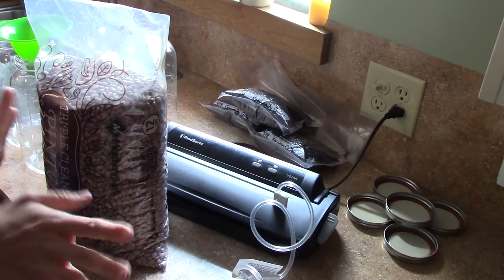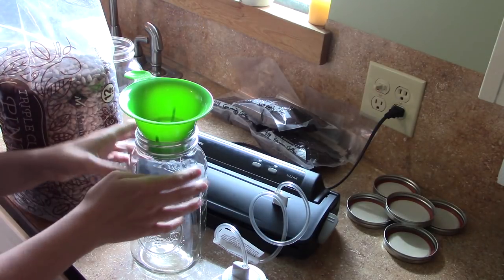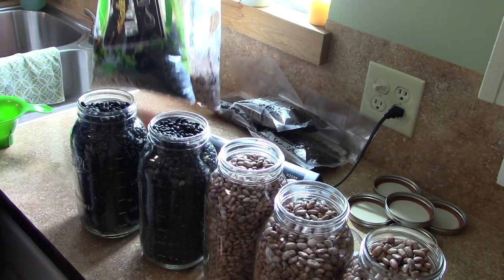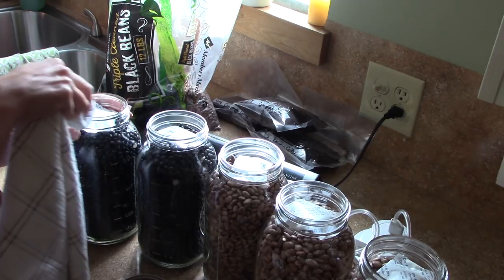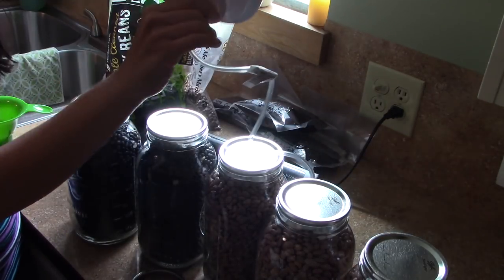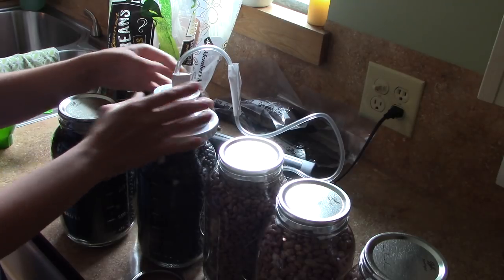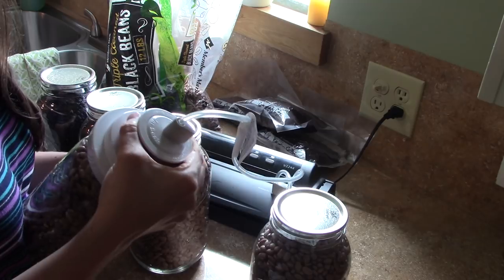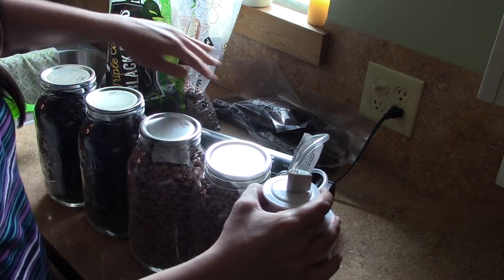Vaccum Sealing Dry Beans for Long Term Storage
Dry beans are a staple in our home. We use them in everything from soups to side dishes to casseroles. I usually can several large batches a year from dry. Today I'm vacuum sealing several pounds for the long term in half gallon jars.
Get the Dining on a Dime Cookbook AND Penny Pinching Mama EBook